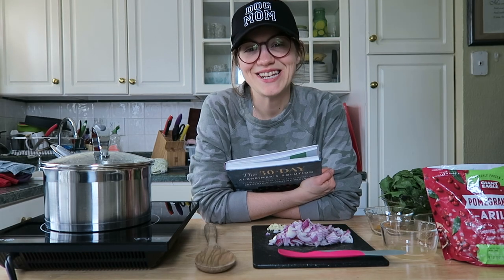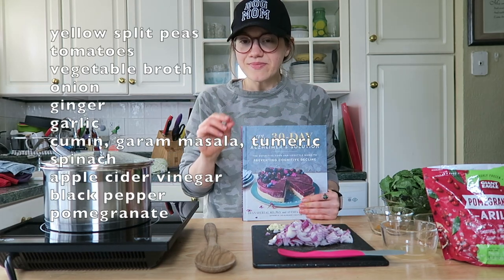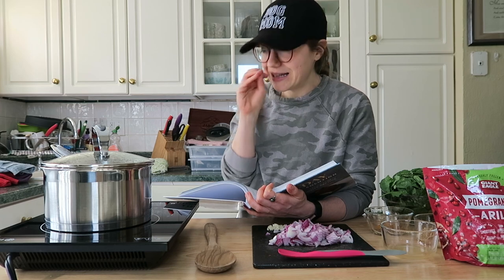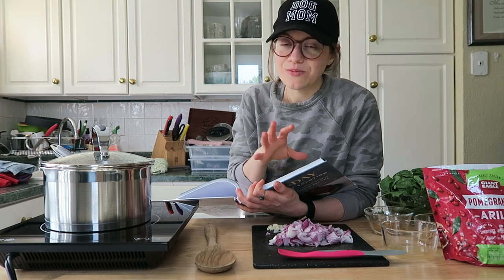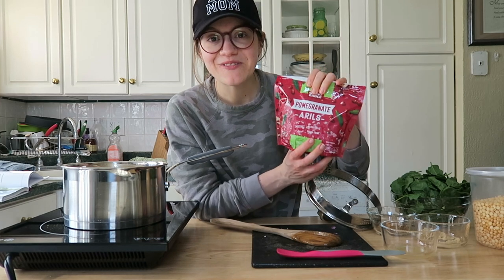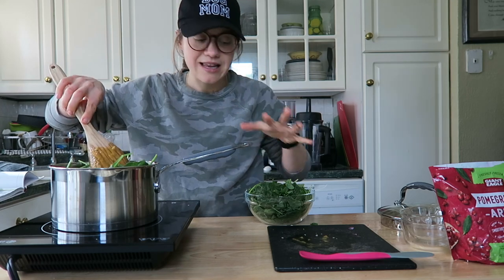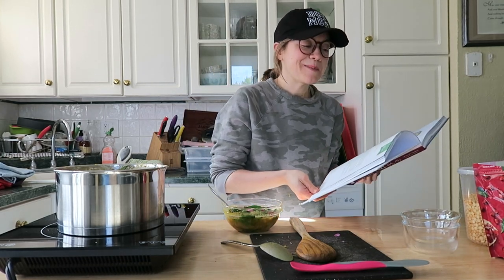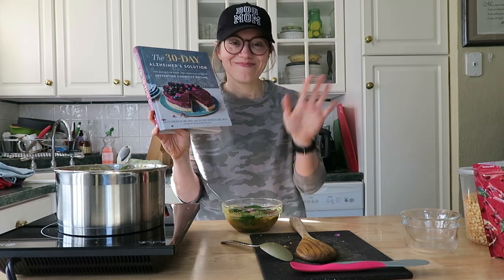The Alzheimer's Solution | Split Pea Soup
For today's video, I shared the Yellow Split Pea Soup with Spinach and Pomegranate recipe from page 179 of The 30-Day Alzheimer's Solution.

My story in Forks Over Knives:
Forks over Knives Meal Planner:
Pittsburgh Plant-Based Group
💌Send some love!
Brittany Jaroudi
2366 GOLDEN MILE HWY
Box 194
PITTSBURGH, PA 15239